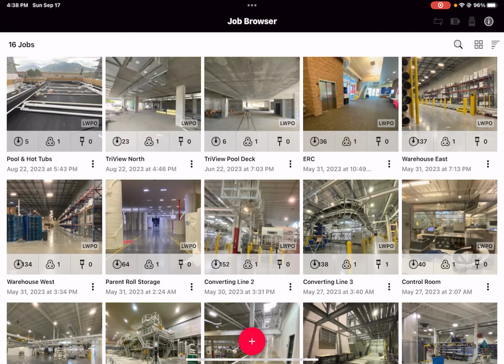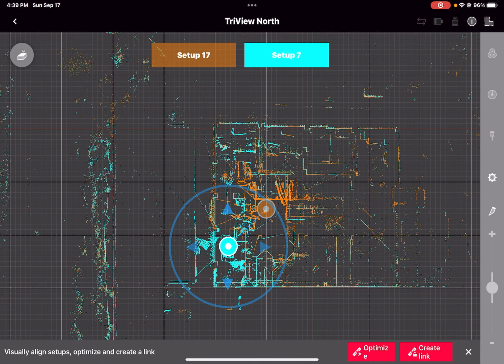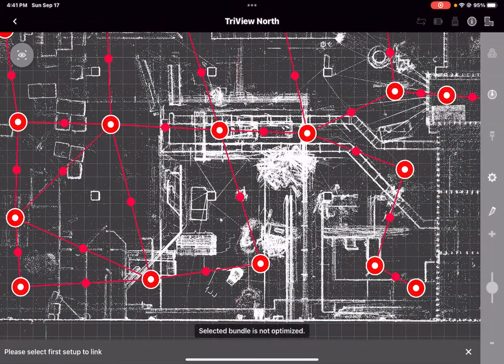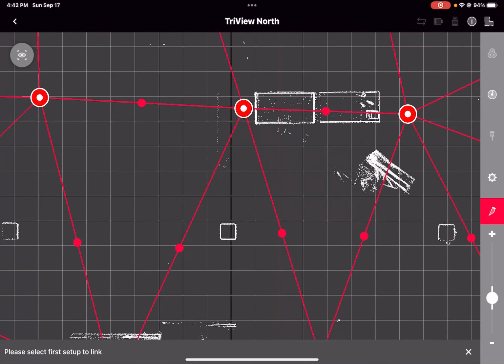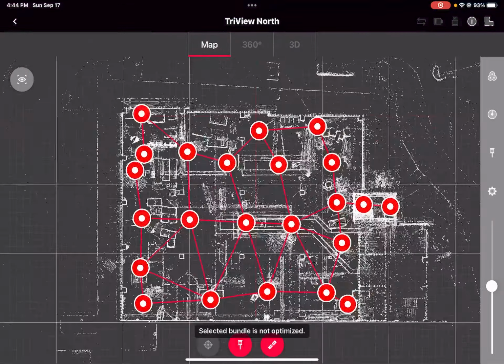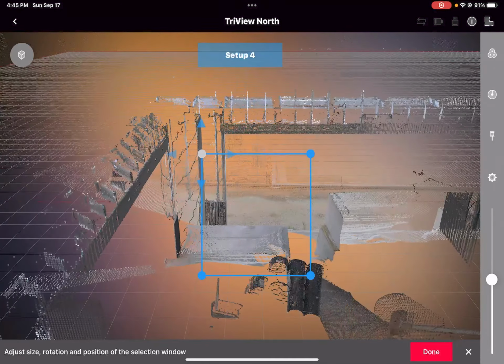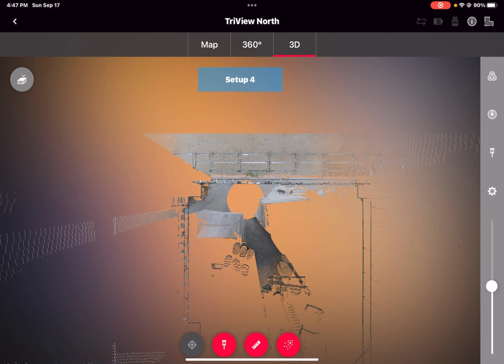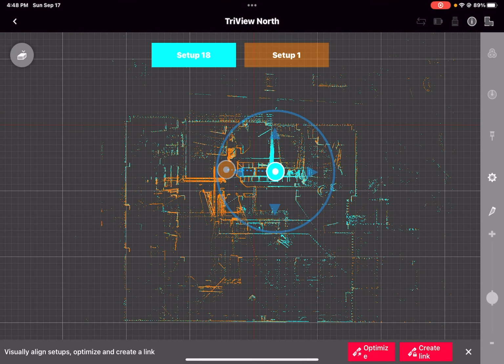7 - New Linking Ability, Point Deletion, & Slicer Tool